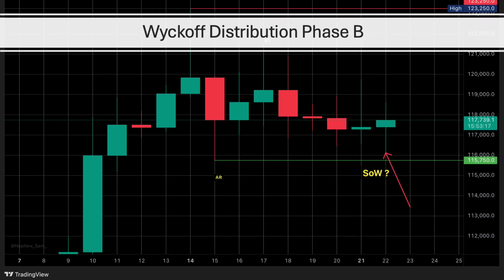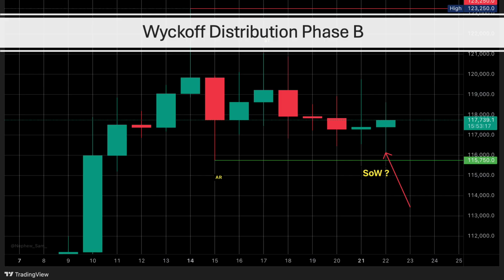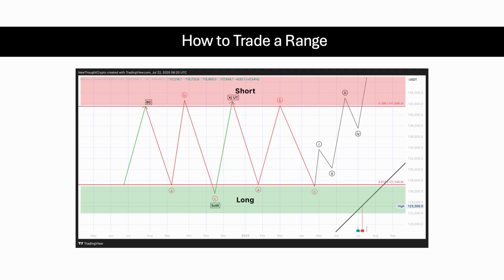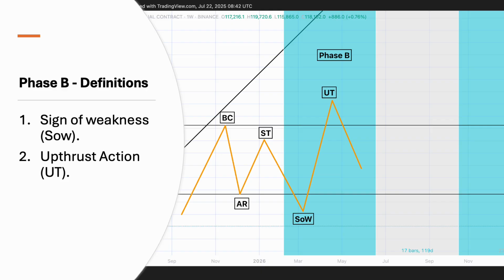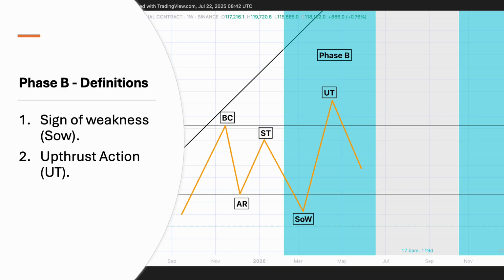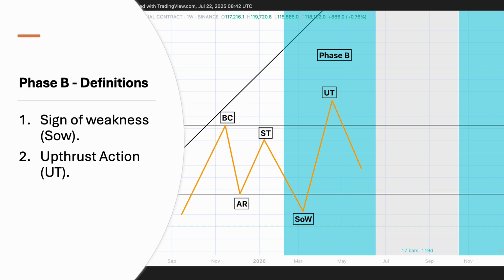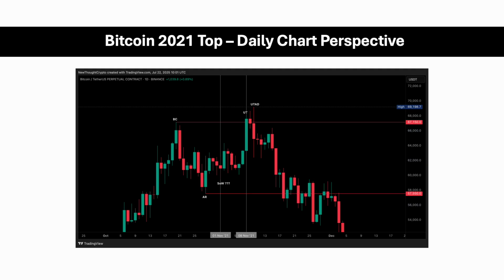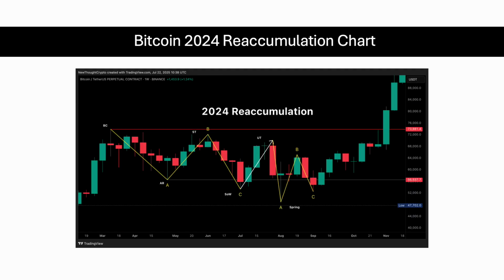Bitcoin - The Case For a Bull Market Top in 2025 Part III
0:05 Introduction
1:02 How to Trade a Range
1:51 Phase B Definitions
4:07 Chart Examples
5:57 Wrap-Up
For updates, follow me on:
NFA.
Best Wishes.